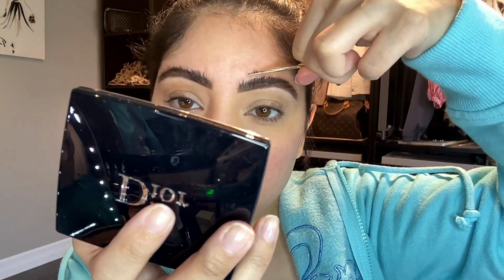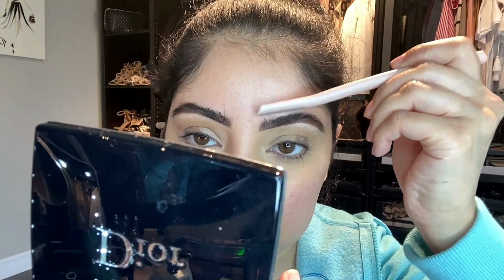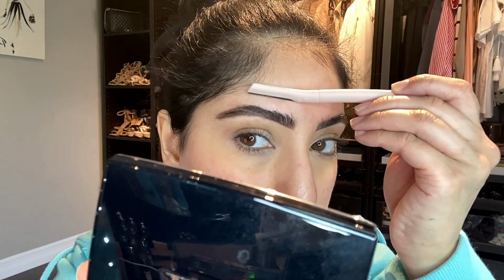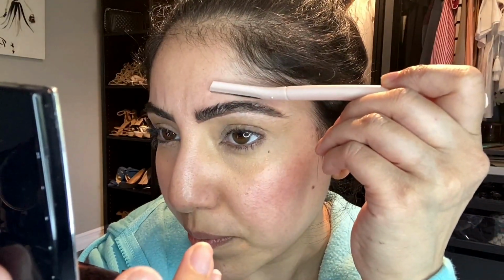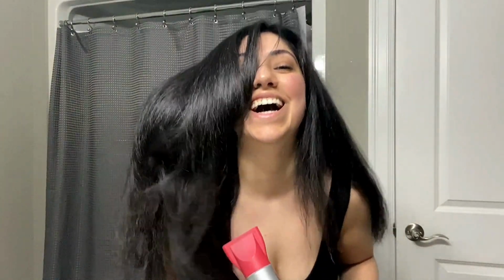24 HOUR GLOW UP TRANSFORMATION | Advice Boutique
I'm so happy to be back with another video! I think doing little things for yourself is so important. Whether it's getting your nails done, or self tanning. It's important take care of you, for you! However, you should always love yourself either way :)

I appreciate and love you all so much! I can't wait to see you in my next video!!

If you liked this video don't forget to give it a thumbs up:)

Brows: (similar)

Face scrub:

Hair products:

Nails:

Uv/led lamp( similar):

Gel UV Nail LightLKE Nail Dryer 40W Gel Nail Polish Kit UV Light With 3 Timers Professional Nail Art Tools Accessories White

Top/base coat:

AIMEILI Soak Off UV LED Gel Nail Polish - Base and No Wipe Top Coat Kit Set 10ml

(This was a set and the shade I used was 058)

AIMEILI Soak Off UV LED Gel Nail Polish Spring Summer Colour Gel Set Of 6pcs X 10ml - Kit Set 12

Nars Radiant Longwearing Foundation in 3.5:

Laura Mercier Translucent Loose Setting Powder:

Anastasia Beverly Hills Brow Powder Duo in Ebony:

Carli Bybel x Ilmakiage Libra lipstick:(similar)